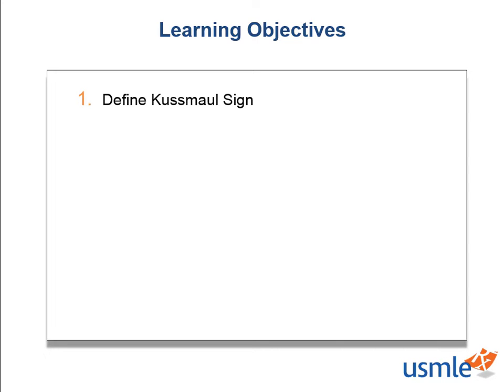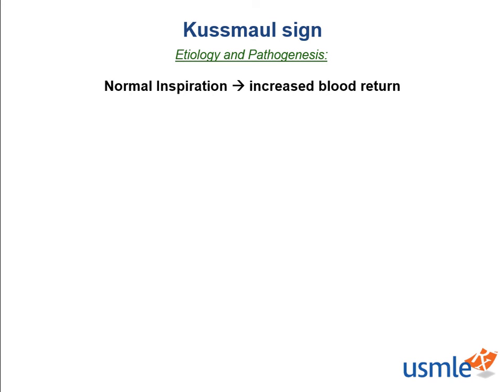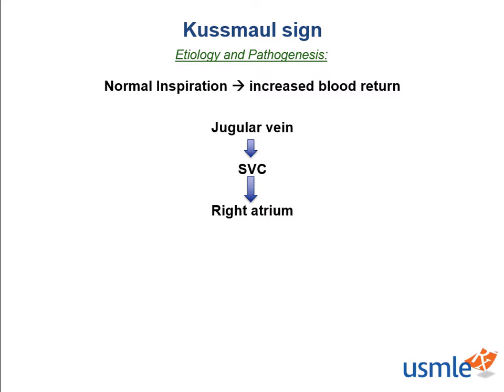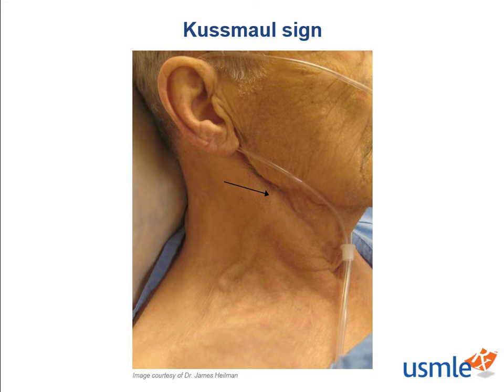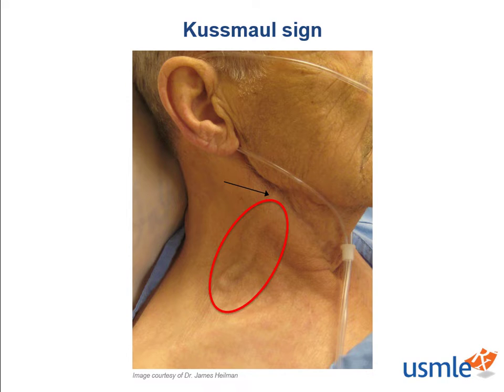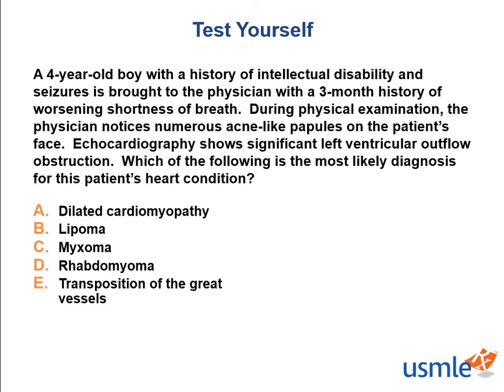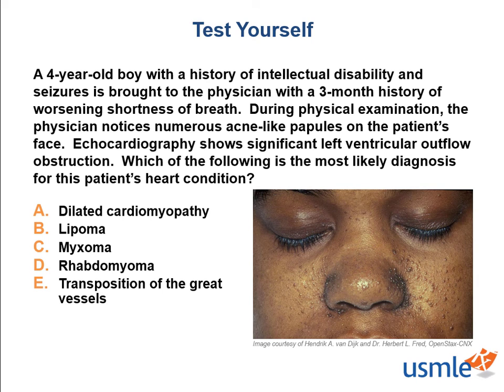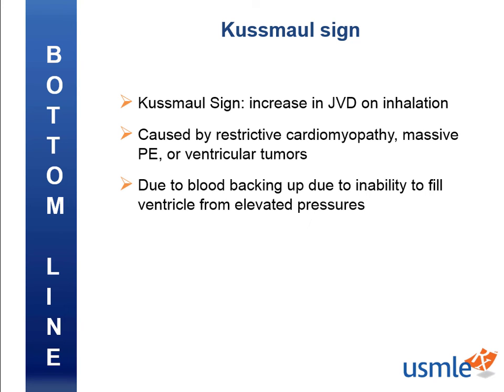USMLE-Rx Express Video of the Week: Kussmaul sign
Our Express Video of the Week covers the Kussmaul sign, from the Pathology section of the Cardiovascular chapter in First Aid for the USMLE Step 1.